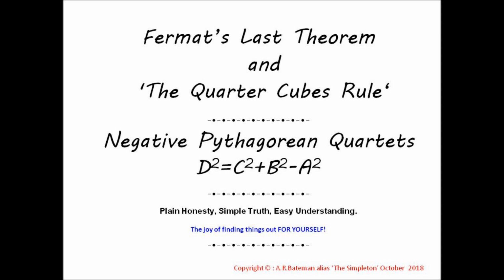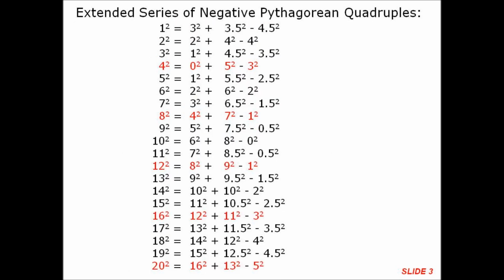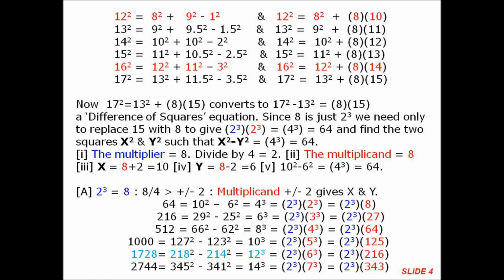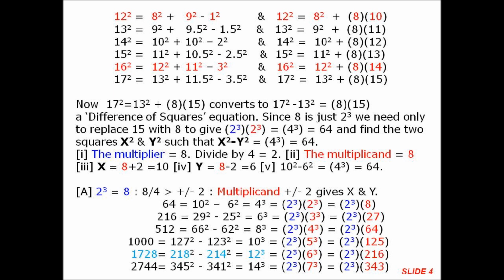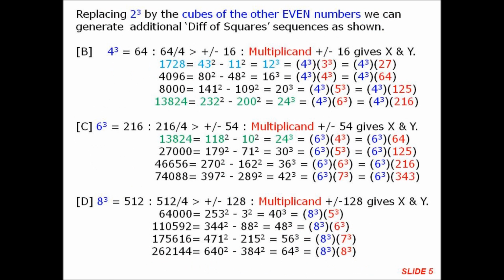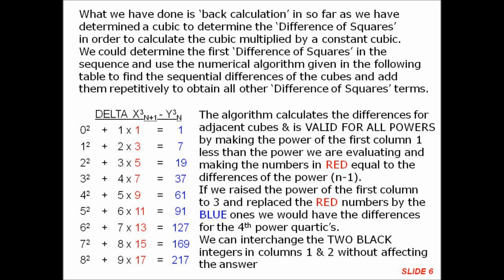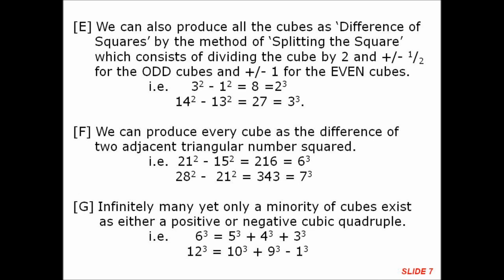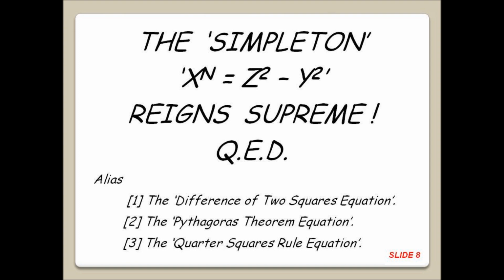Fermats Last Theorem and 'The Quarter Cubes Rule'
The mathmagicians gave us 'The Quarter Squares Rule' alias Euclid's the 'Elements' book 2 proposition 8. Now I give you 'The Quarter Cubes Rule' that you wont find in 'Elements' or any other mathematical publication, I think!